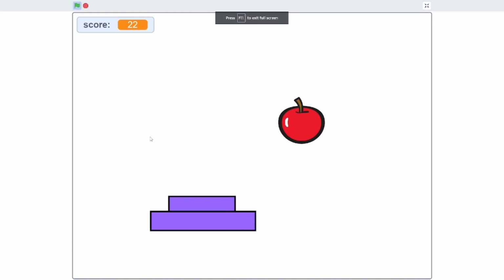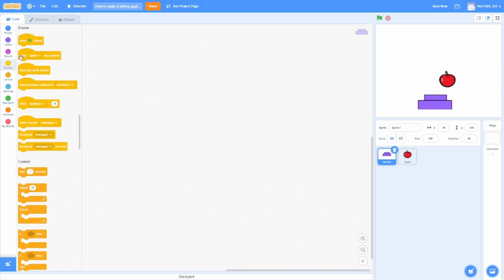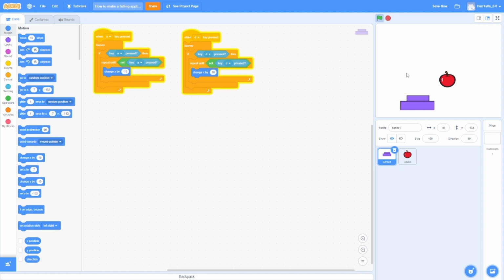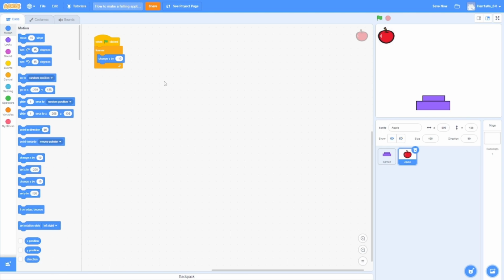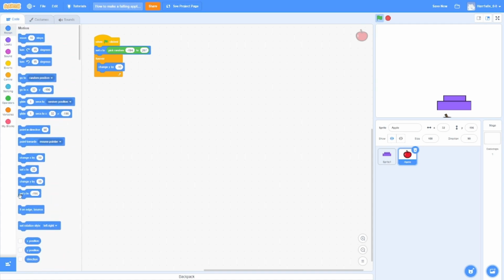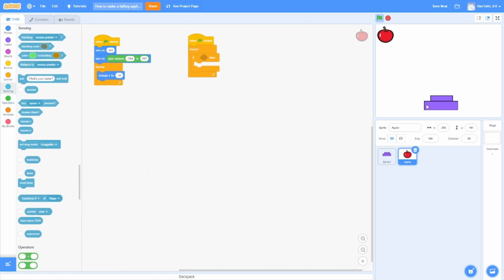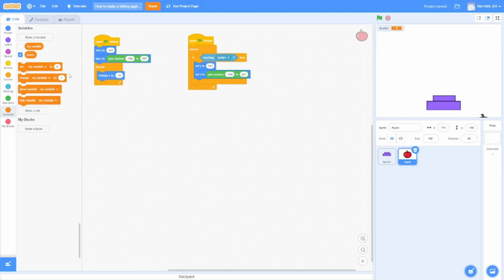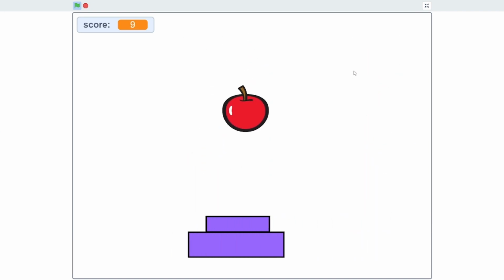Making a Falling apple game in Scratch (suprisingly easy)